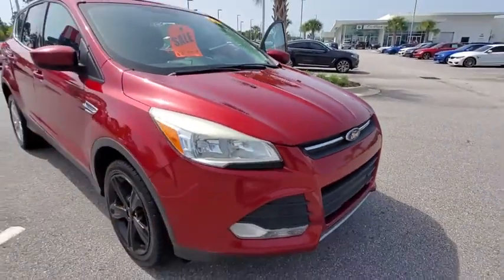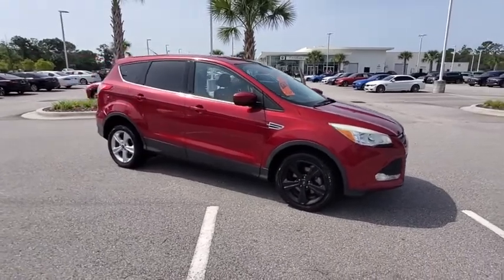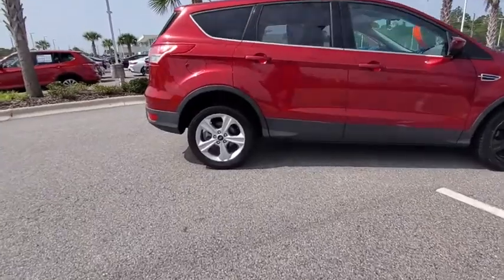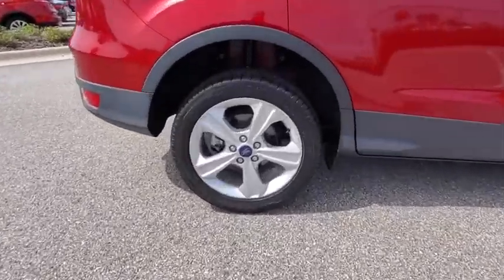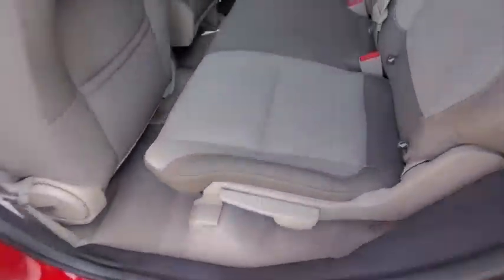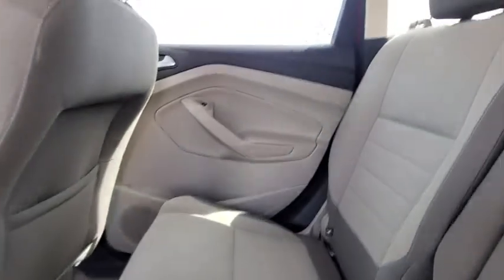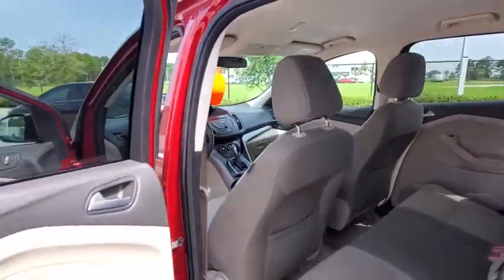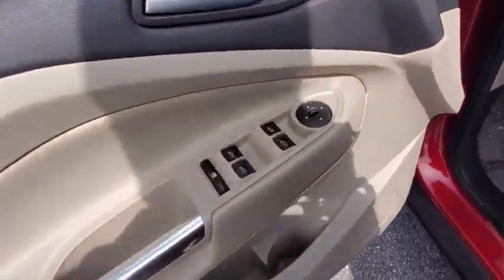2013 Ford Escape Daytona, Palm Coast, Port Orange, Ormond Beach, FL DP5487A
1050 N Tomoka Farms Rd

Satellite Radio, iPod/MP3 Input, CD Player, Onboard Communications System, RUBY RED, Aluminum Wheels, Turbo Charged Engine.WHY BUY FROM FIELDS BMW?There are many reasons why people visit Fields BMW of Daytona from the Daytona Beach, Ormond Beach, Port Orange, Palm Coast, Deland, Jacksonville and St Augustine Florida areas for a pre owned car in Daytona Beach. One reason is our selection of quality sought-after pre-owned vehicles. The second is our commitment to our customers. At Fields BMW of Daytona we don't believe in gimmicks, just good cars and great people.OPTION PACKAGESEXPERTS ARE SAYINGEdmunds.com explains The 2013 Ford Escape is a winner in the segment of small crossover utility vehicles thanks to athletic driving dynamics, an inviting cabin and plenty of useful high-tech features..